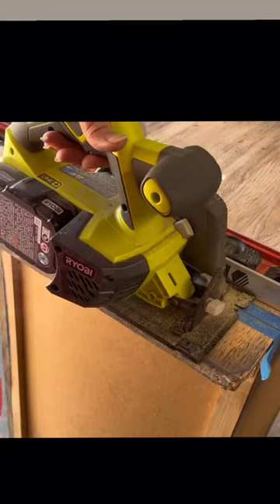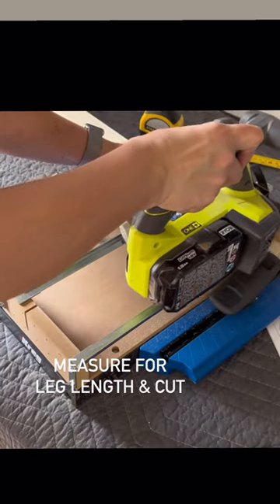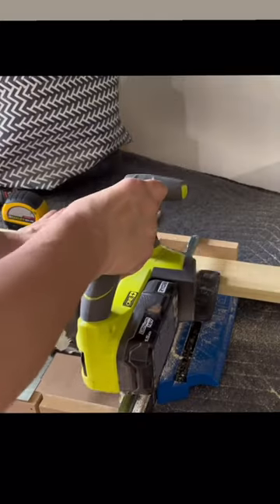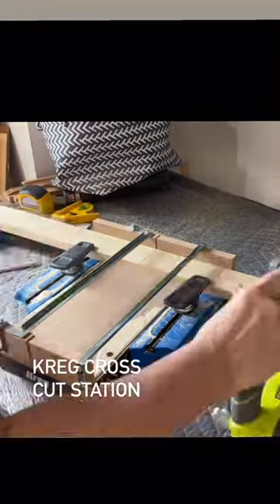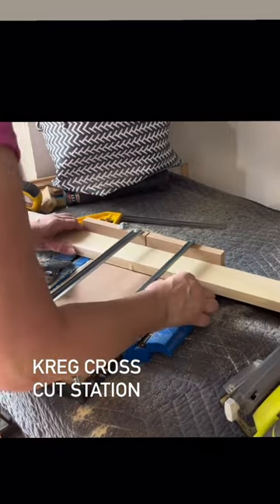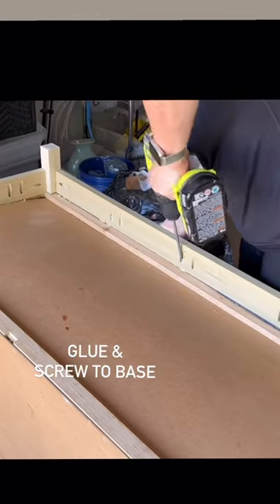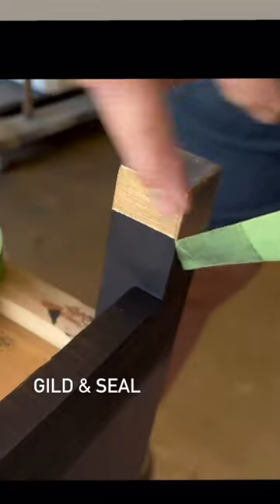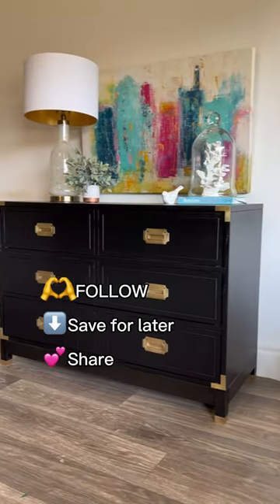DIY Dresser base on this furniture flip. Details in comments. ⬇️